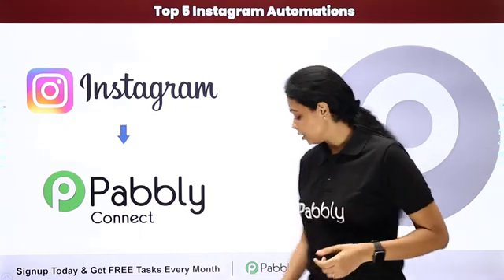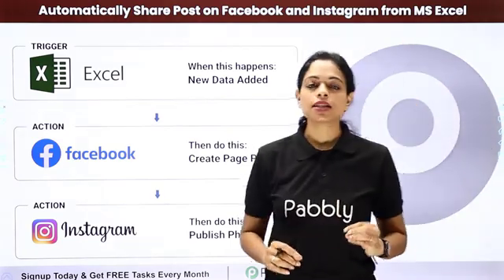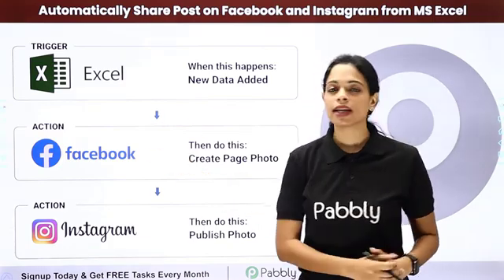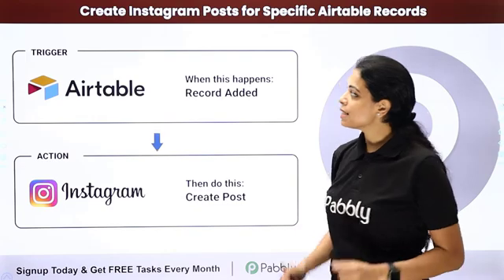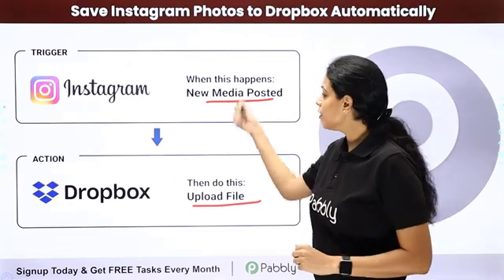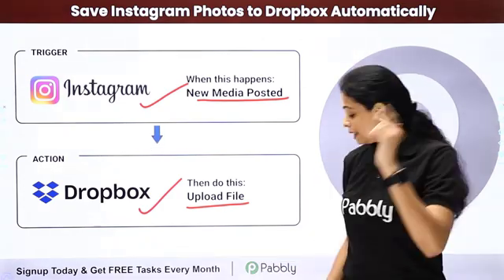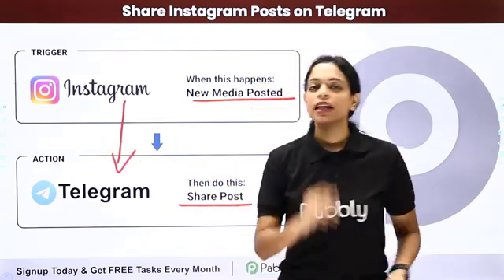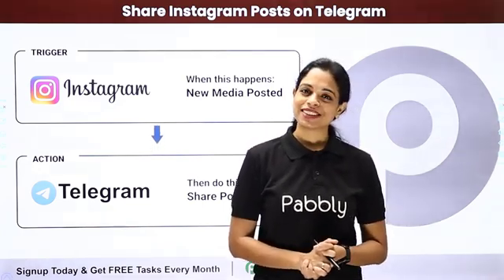How to Automate Instagram Posts - Top 5 Instagram Automations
In this video, we will learn about the Top 5  Instagram Automations to Automate Instagram Posts using Pabbly Connect. Take a look, and see which one will work best for you | Instagram Automation with the help of pabbly connect